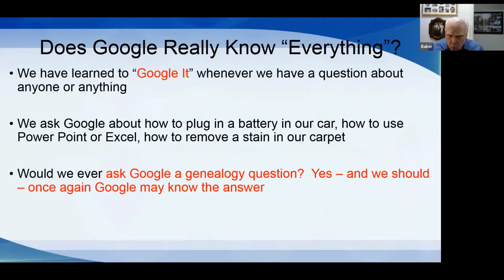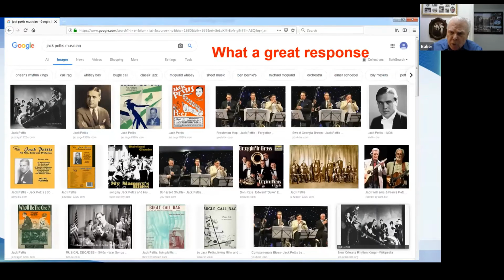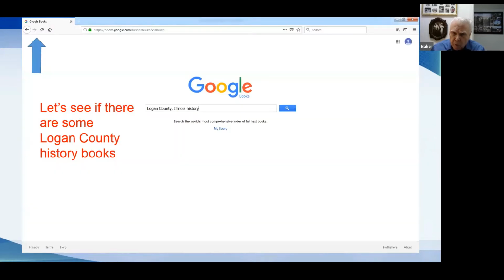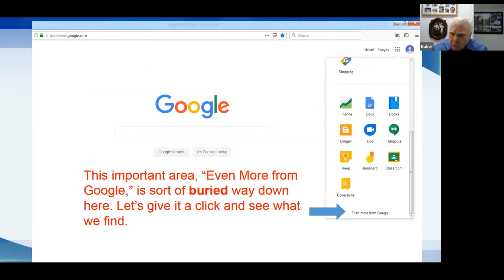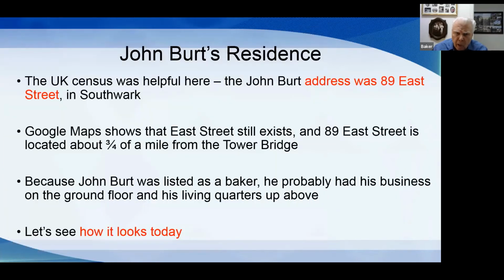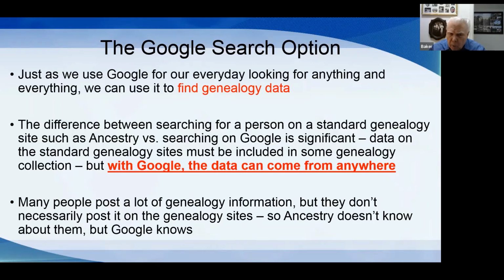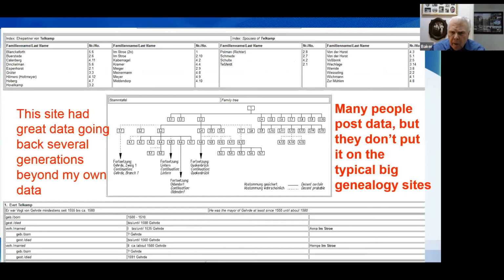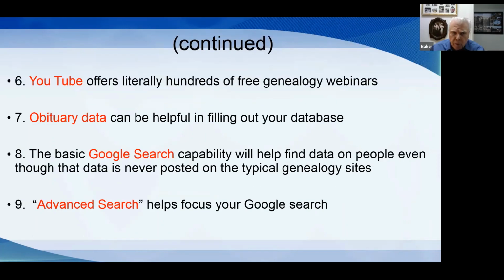Genealogy: Google: The Genealogists Best Friend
Guest speaker James Baker demonstrates Google's unique capability to find ancestral data that is lost to the more traditional genealogy sites.  This program explores the following Google apps: Advanced Search, Alerts, Books, Images, Maps, Translate, and YouTube.